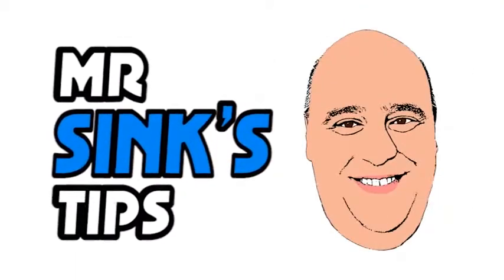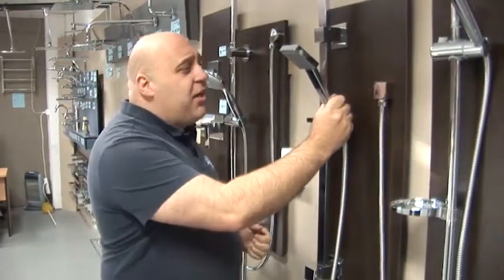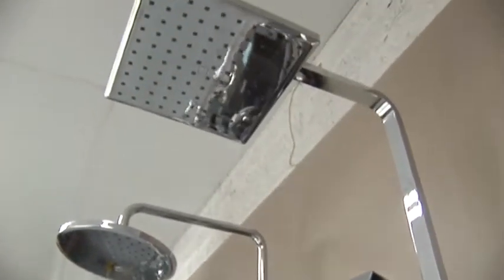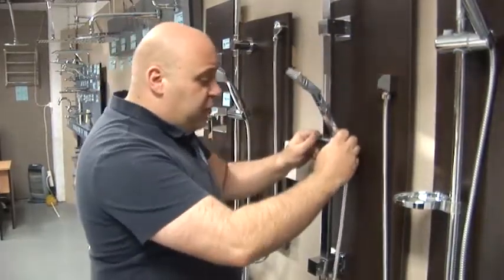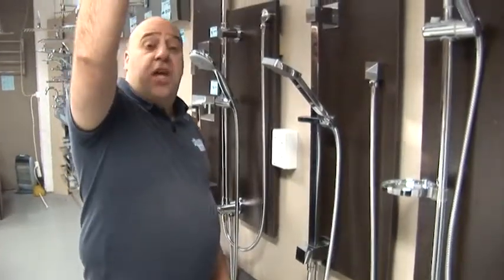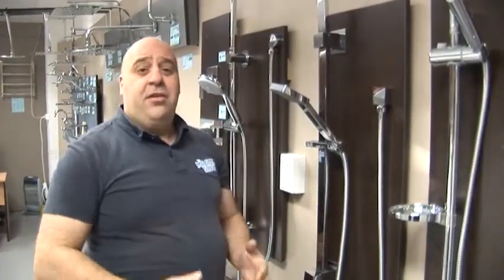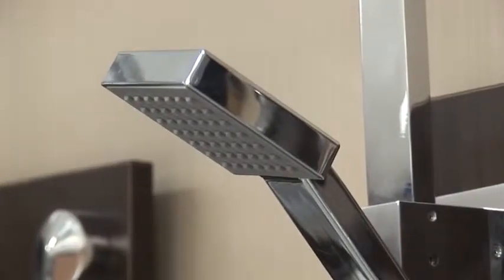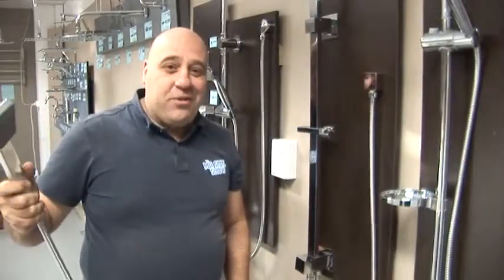Mr Sink's Tips: Amazing Shower Heads | The Mr Sink Show S6 - E6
Are you having arguments at home whether to install hand showers or shower heads? We've got a two in one product for you. Check its features for yourself and grab one now!